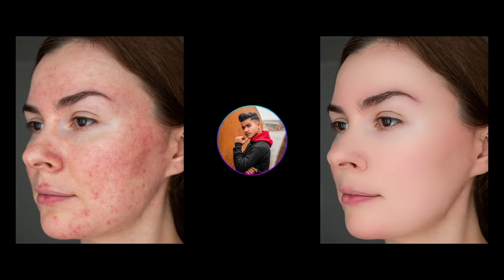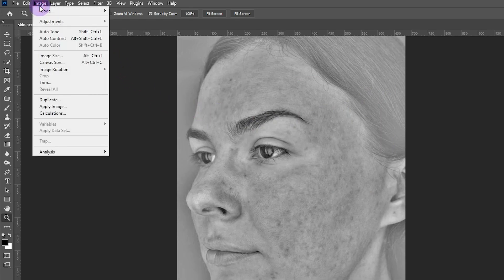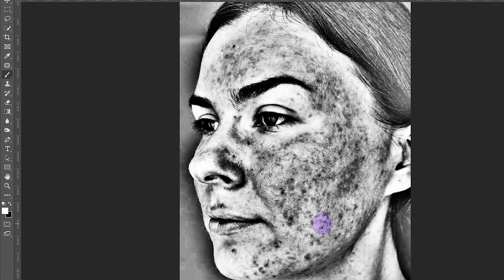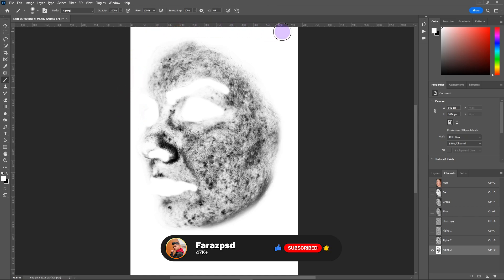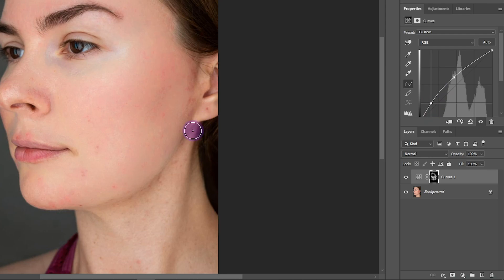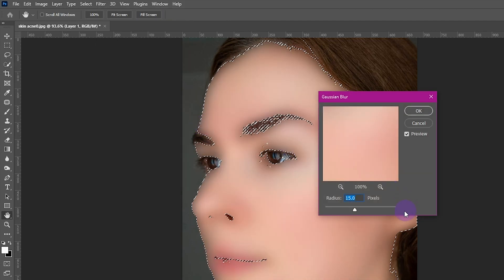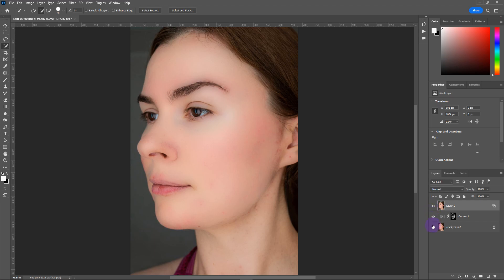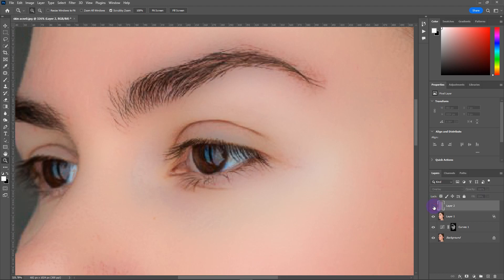Skin Retouching in 3 minutes Photoshop Tutorial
In this 3-minute Photoshop tutorial, i'll show you how to skin retouch a photo in just minutes!
If you're looking for a quick and easy way to skin retouch a photo, then this tutorial is for you! I'll show you step-by-step how to skin retouch a photo in just a few minutes using Photoshop. This technique is perfect if you want to make minor adjustments to a photo or if you need to remove a blemish. So dive in and learn how to skin retouch a photo in just minutes!
This is only the technique to do skin retouch but not the perfect for complete skin retouching.

Software Using :Adobe Photoshop CC 2022